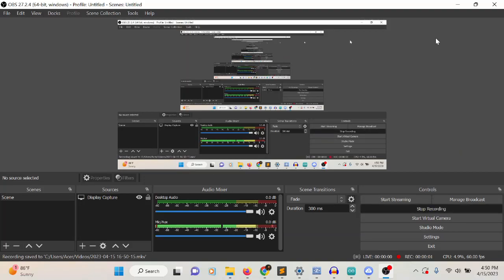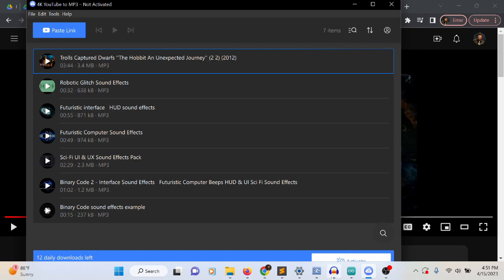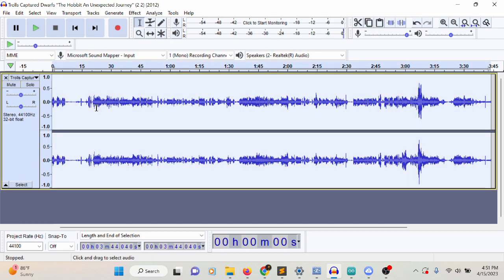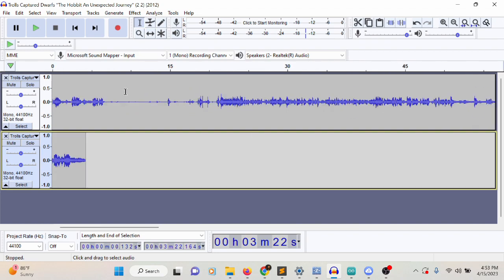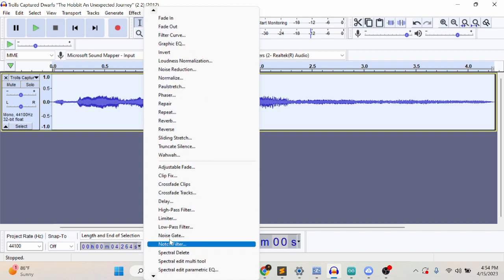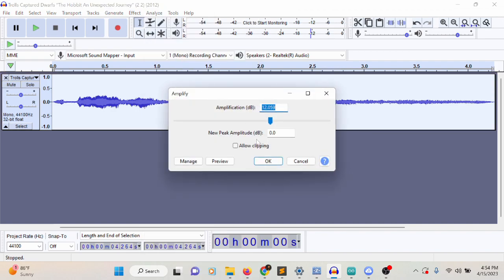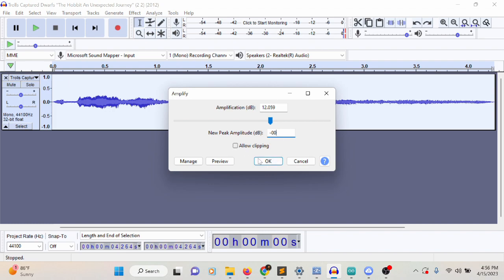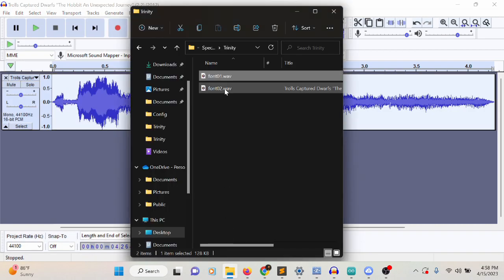From YouTube to Your Saber